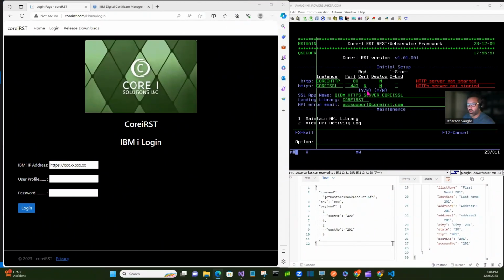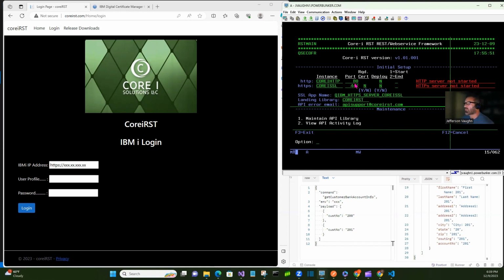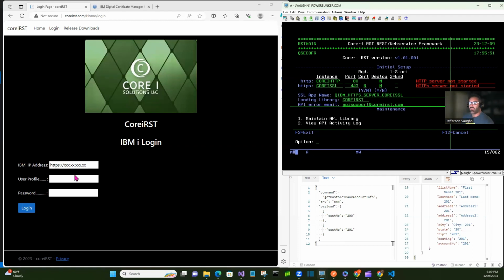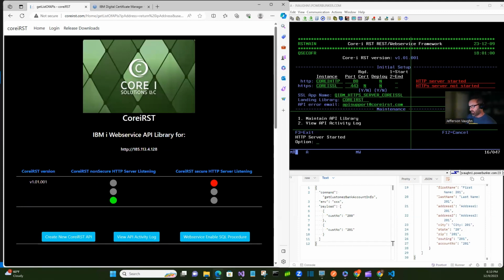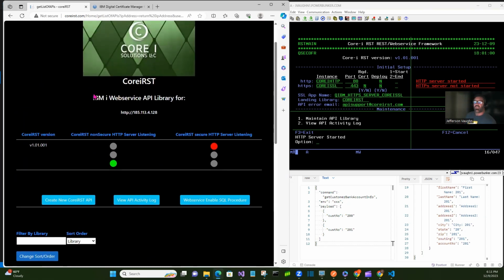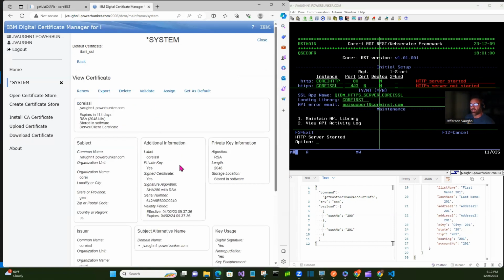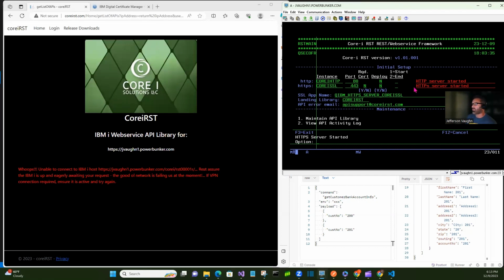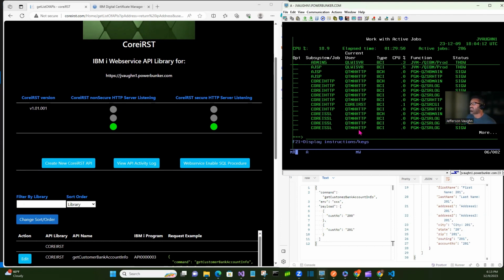Setup an HTTP or HTTPs connection for CoreiRST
A video demonstration showing once the product is loaded how to easily deploy and start either an HTTP or HTTPs Apache server connection.